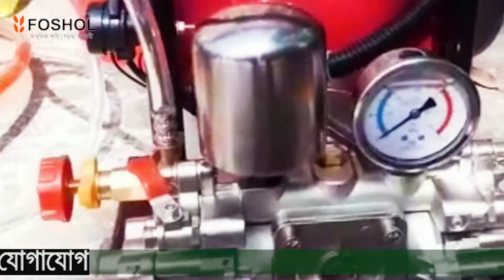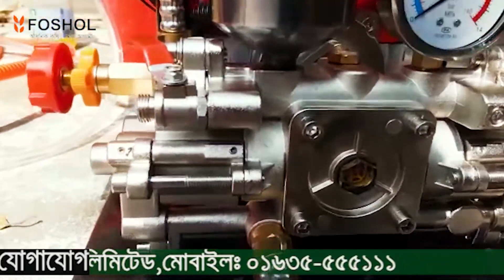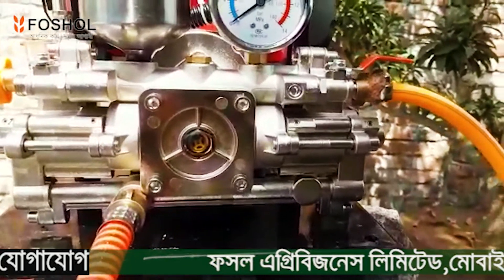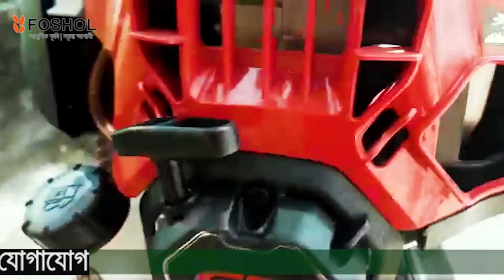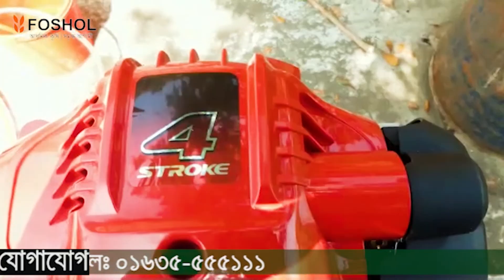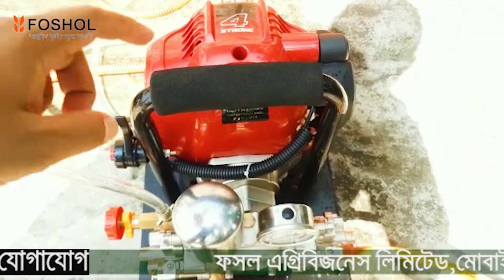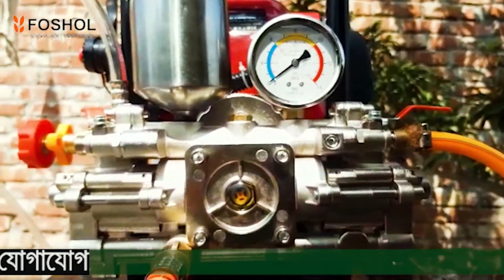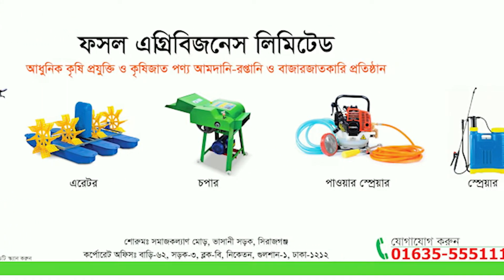কোরিয়ান সর্বশ্রেষ্ঠ পাওয়ার স্প্রে মেশিন | Power Sprayer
বাংলাদেশে এই প্রথম এবং আমরাই একমাত্র এত উন্নতমানের পাওয়ার স্প্রে মেশিন নিয়ে এসেছি। কোরিয়ান প্রযুক্তির পাওয়ার স্প্রে মেশিন।